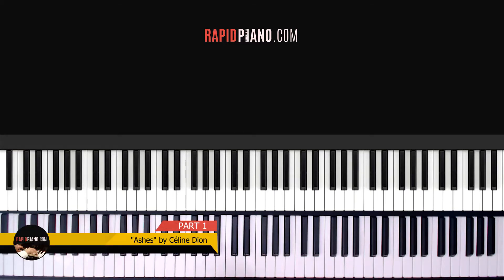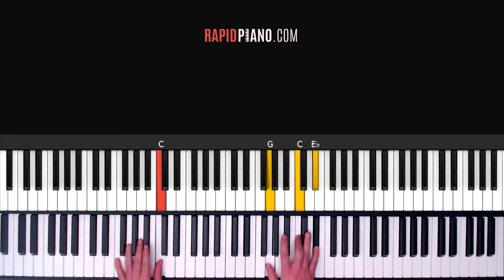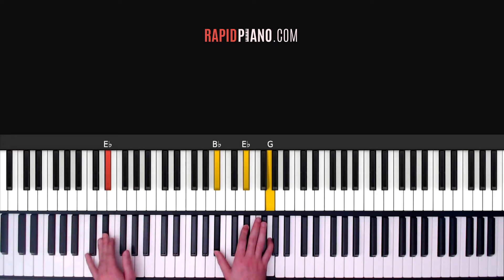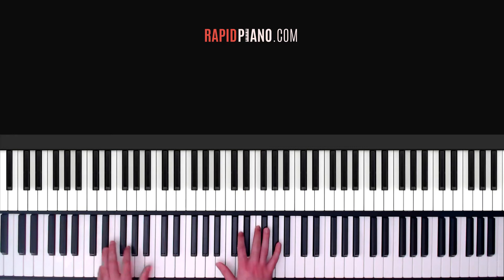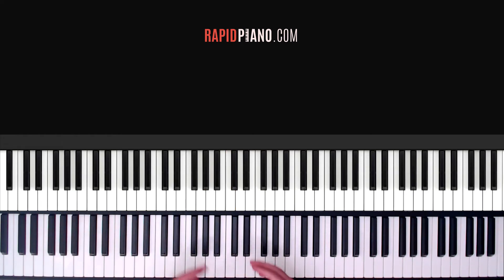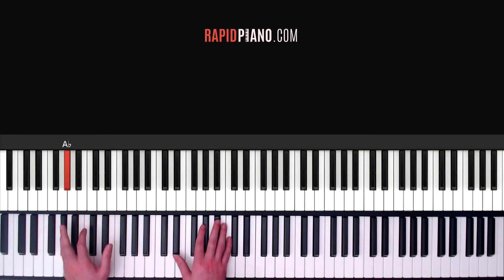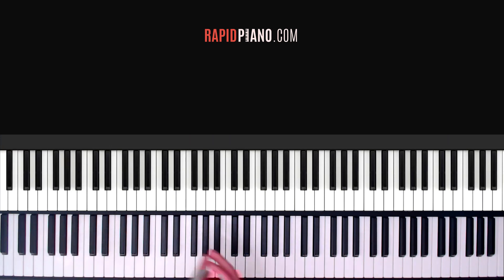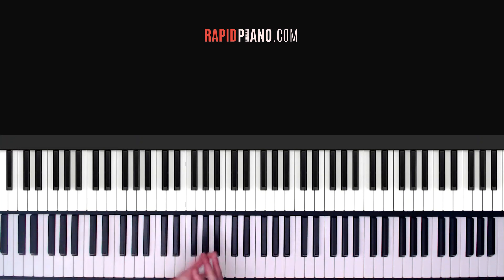How To Play "Ashes" (Deadpool 2 Soundtrack) by Celine Dion - Piano Tutorial & Lesson - (Part 1)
FOR PART 2 CLICK HERE AND SIGN UP FOR FREE TODAY

Fast & Easy Piano Lesson & Tutorial - "Ashes" (Deadpool 2 Soundtrack) by Celine Dion !